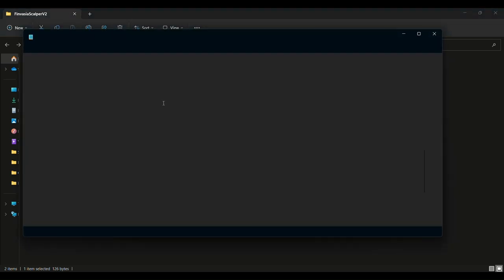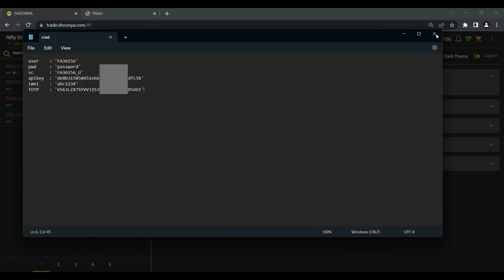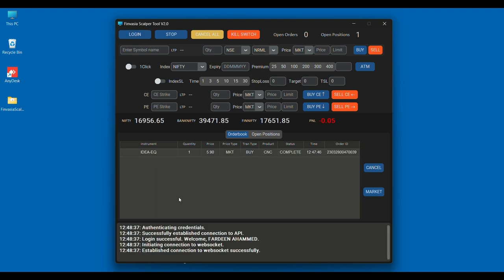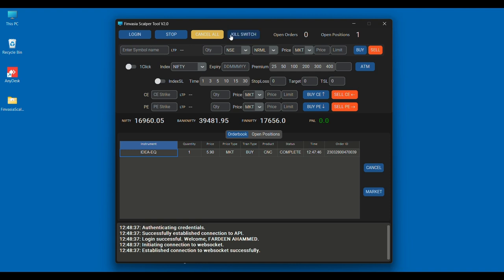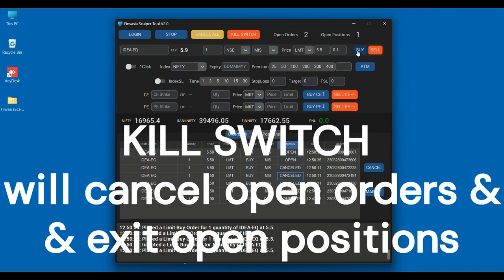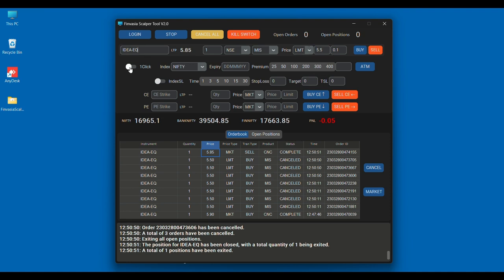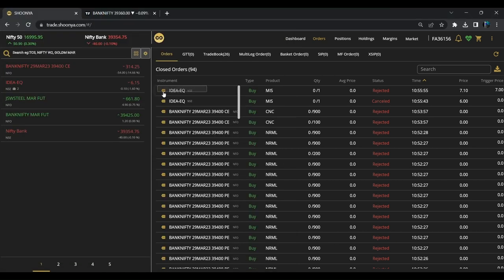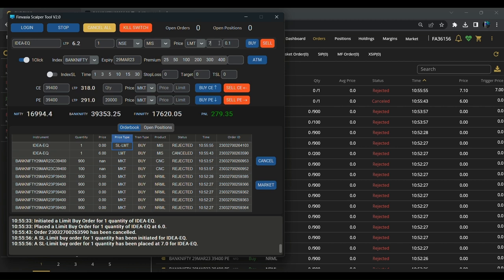Finvasia Scalper V2 | Features & Live Demo | SL, Target, Auto TSL, 1 Click, Order Slicing, Index SL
A video on features of Finvasia Scalper Tool V2 Trading Software and Live Demo

Don't miss out on this fantastic opportunity to elevate your trading experience with Finvasia Scalper Tool V2!